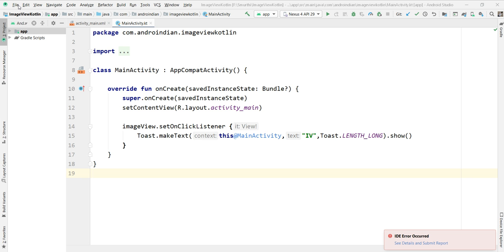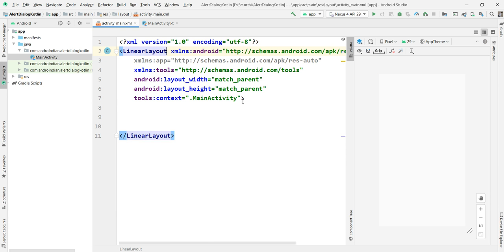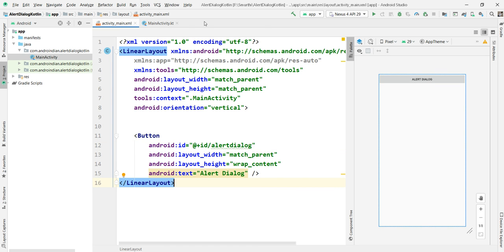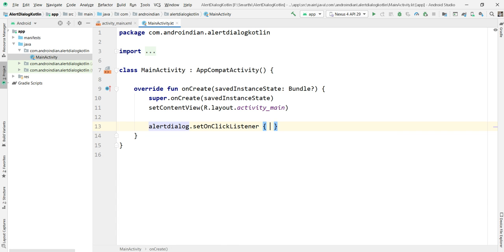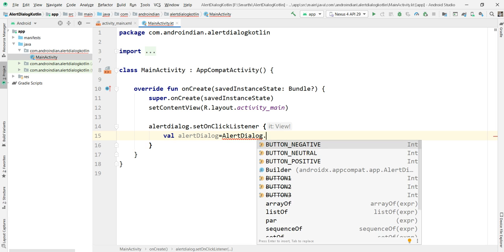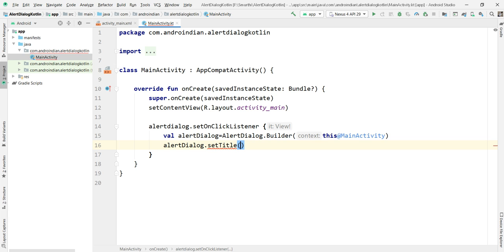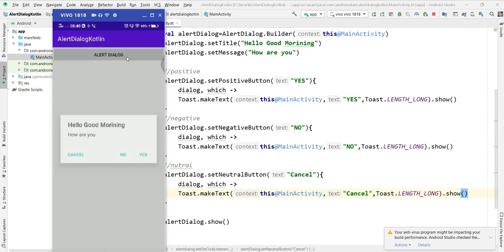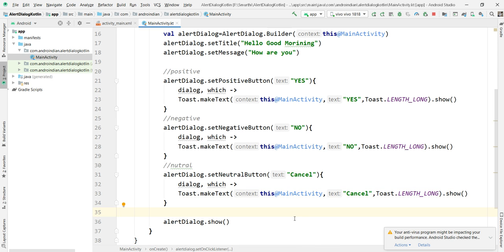Alert Dialog in Android using Kotlin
Code

GitHub

Android Tutorials